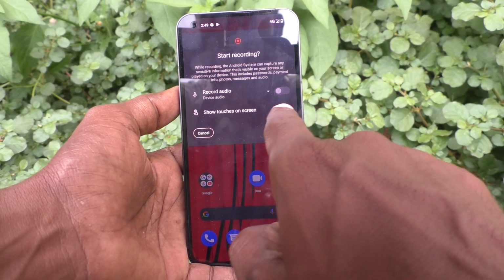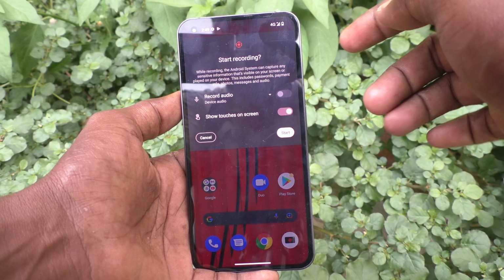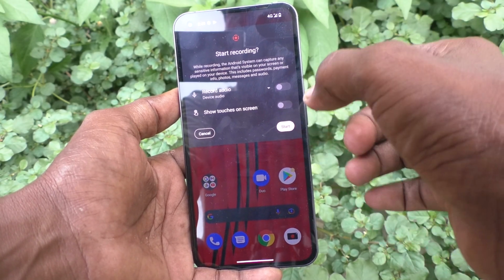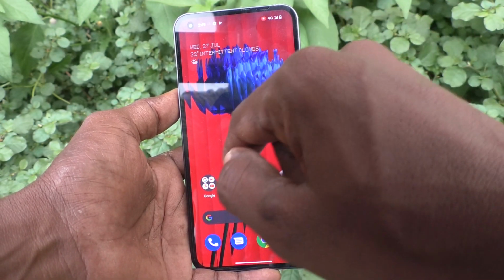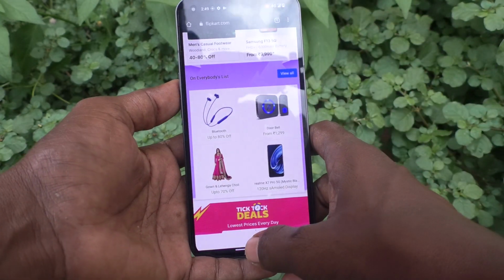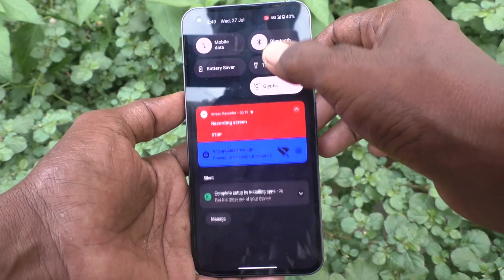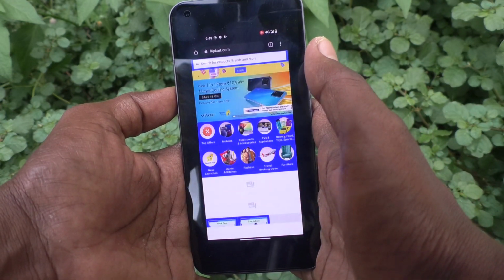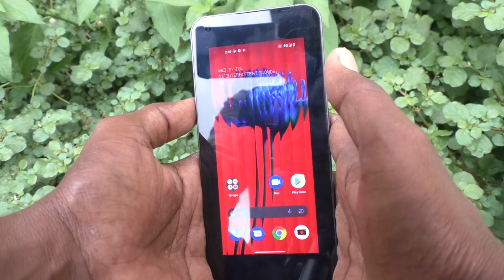How to remove screen recording touch point white circle in Nothing Phone 1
Nothing Phone 1 screen recording touch point white circle remove settings: Learn here how to remove screen recording touch point white circle in Nothing Phone 1 smartphone